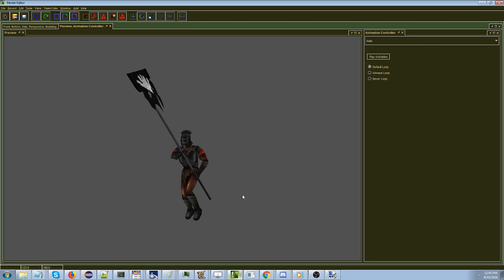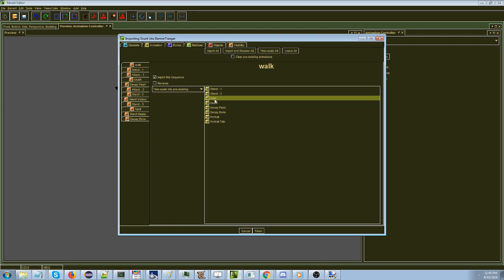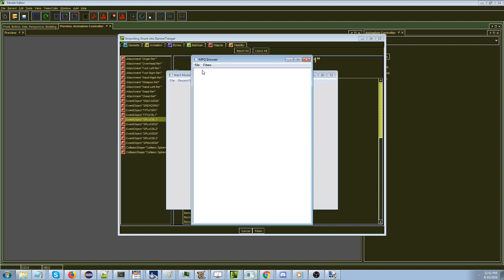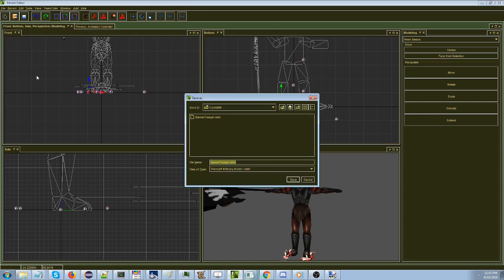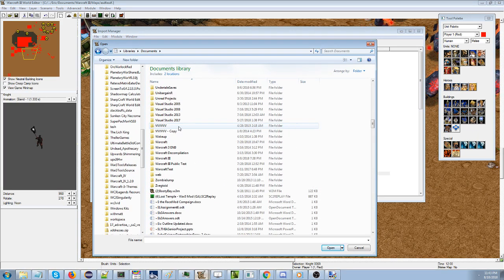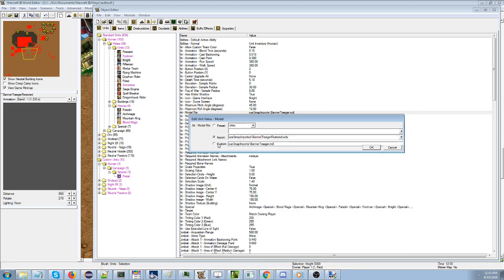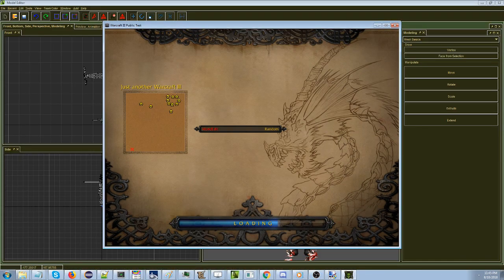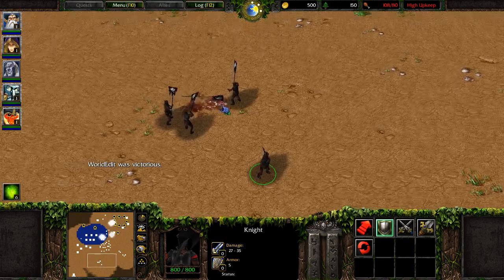Fix EventObjects Matrix Eater Bug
A friendly fellow on the Hive workshop asks Retera how to fix a problem with a model. It turns out the issue was corrupted EventObjects. You can determine what is wrong with your model by going to viewer.hiveworkshop.com and using Ghostwolf's model sanity tester. In this case, 7 event objects were listed in red as errors.